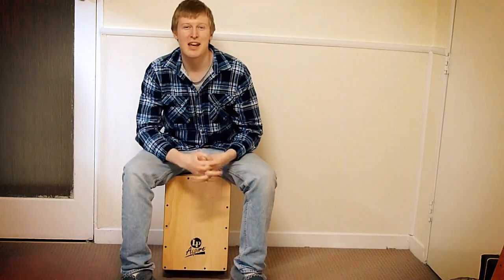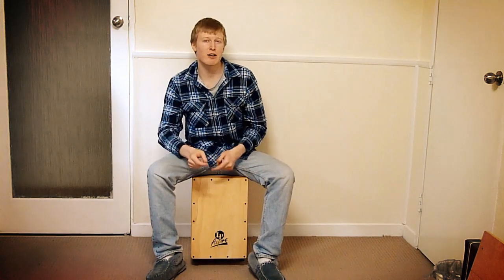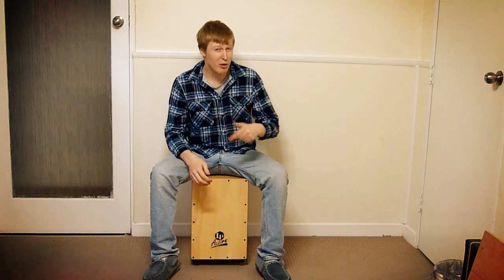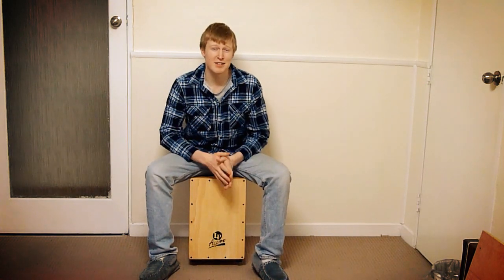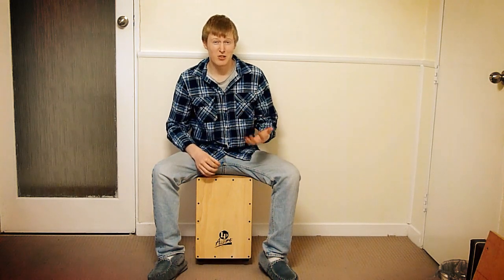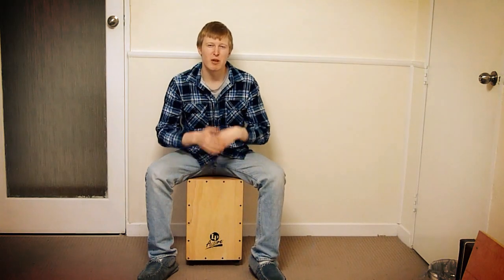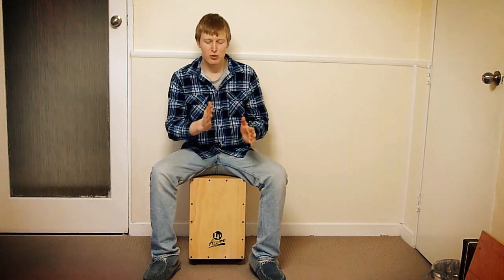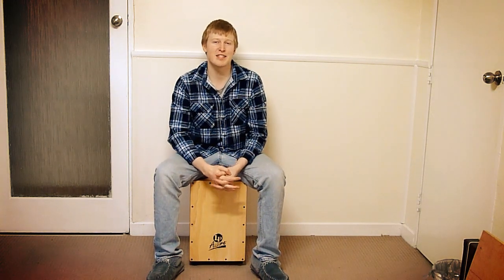Cajon Tutorial: Building on Basic Grooves Lesson #2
So you've got some basic grooves going with the cajon? Why not mix things up with some extra sub-divisions? In this video, we're mixing up our straight 16th note groove with some triplets.

Recommended Gear List:
My Dark Cajon
My Light Cajon
My Cajon Bag
My Favourite Cajon Mic
Awesome $99 Cajon
Extra Snare Heads
Pro Cajon Player Pack
Nice Foot Tambourine
Best Value In-Ear Headphones

About My Channel:
I like to make tutorials for the cajon. Whether it's a basic rhythm or something more complex, I do my best to share it here on YouTube.